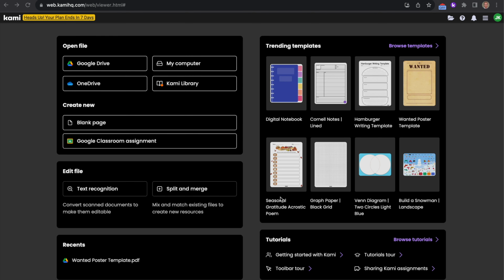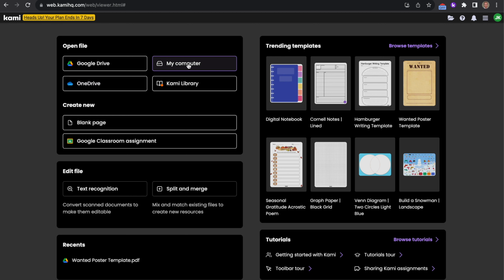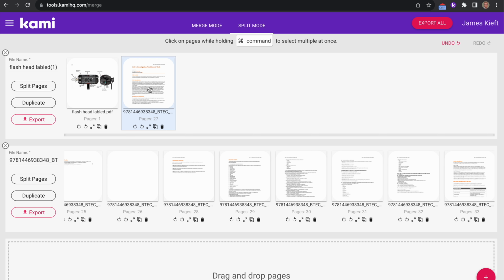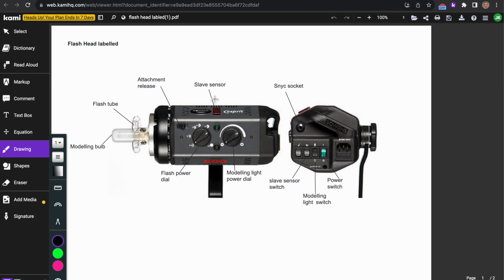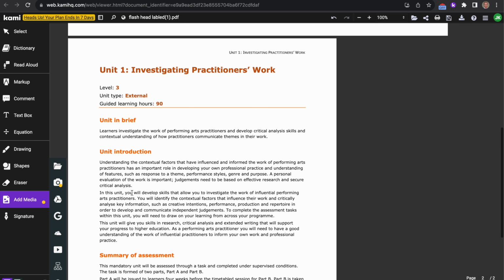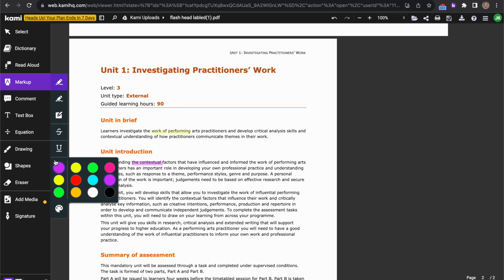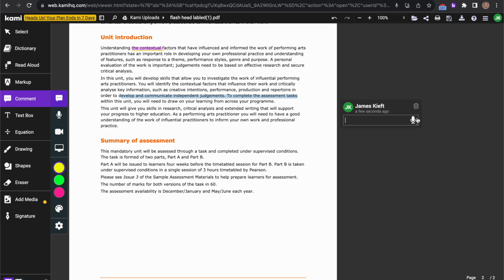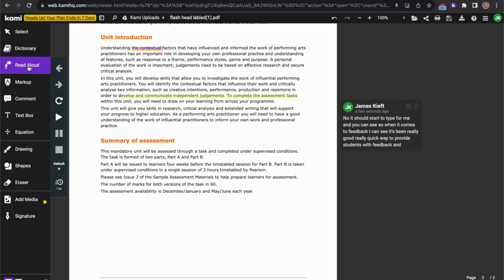Kami chrome extension explored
In this video, I take a look at Kami a Chrome Extension that lets you merge PDF pages, have documents read aloud, and add lots of different types of annotation.